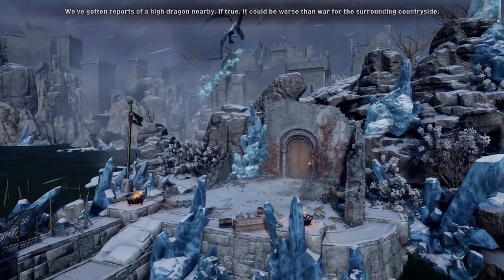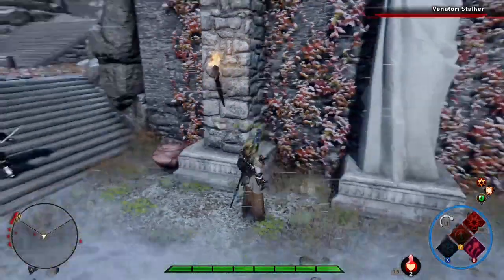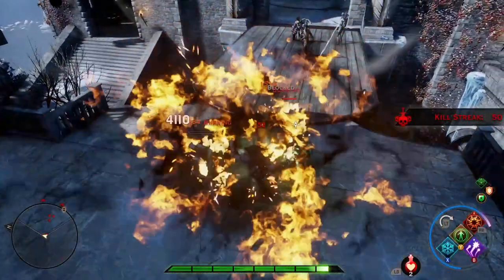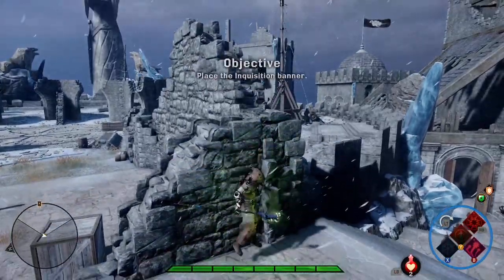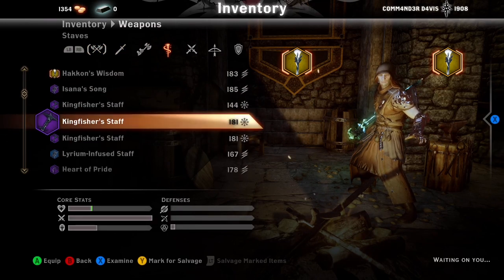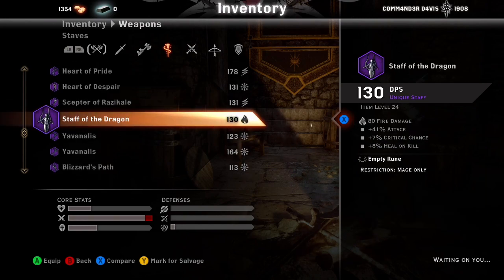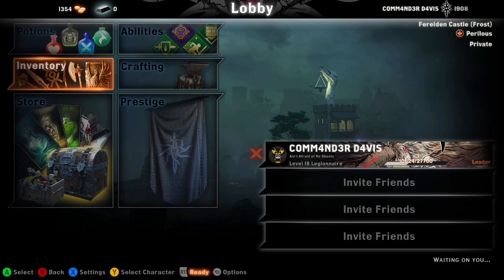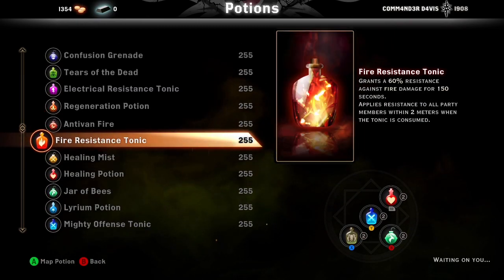Dragon Age: Inquisition Multiplayer: Beginners Guide! 2020